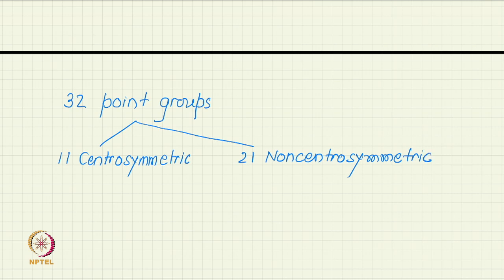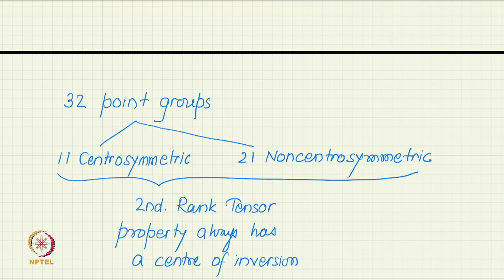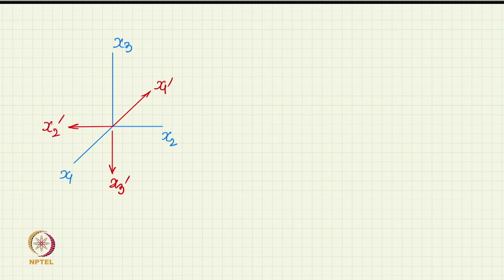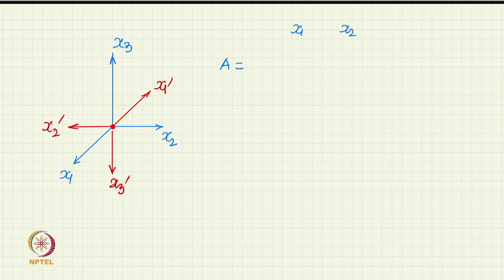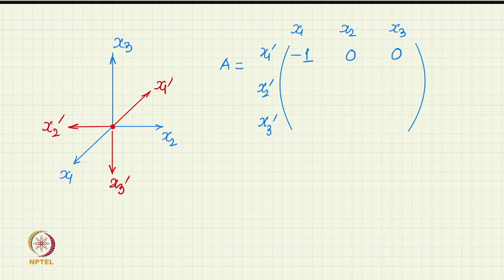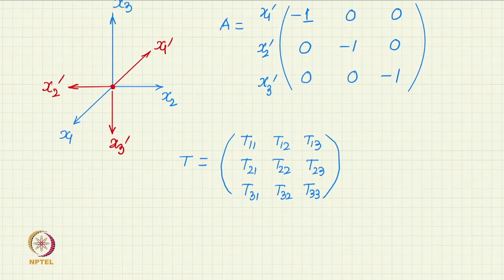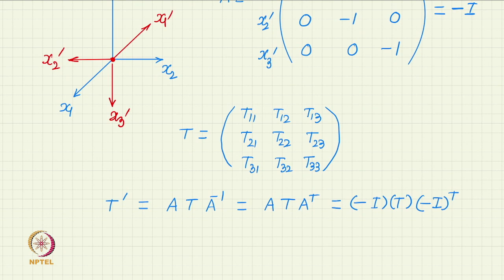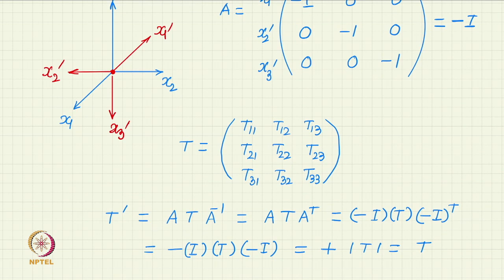Physical properties represented by second rank tensors are centrosymmetric